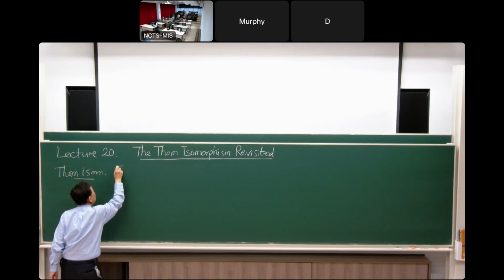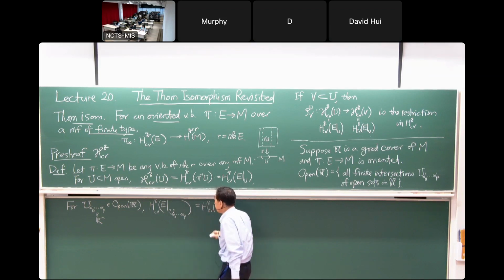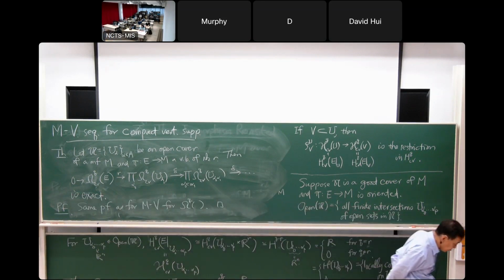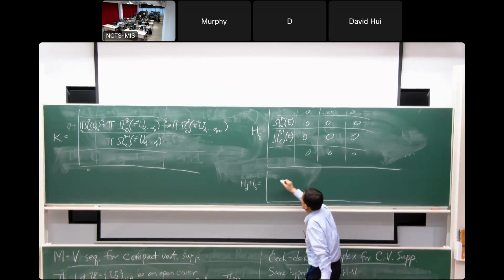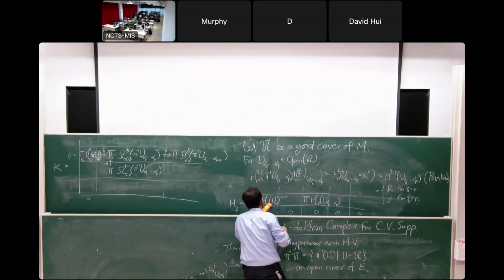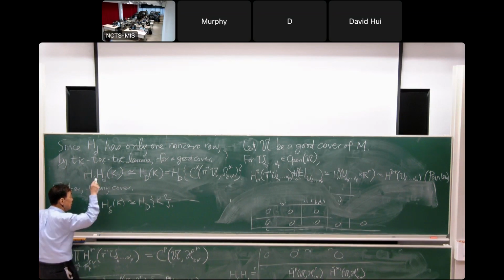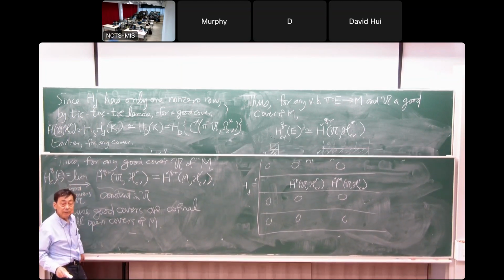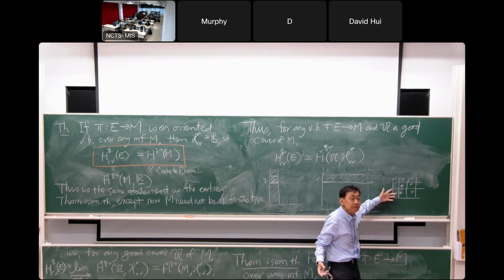20240430_20. Thom Isomorphism Revisited